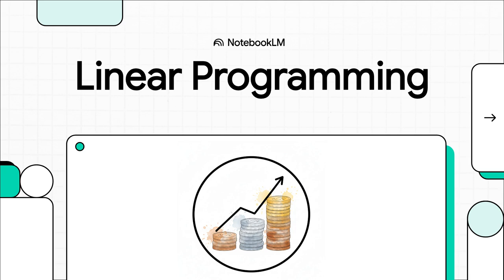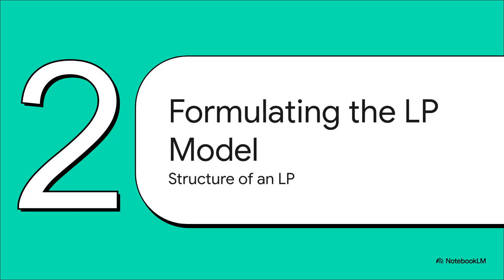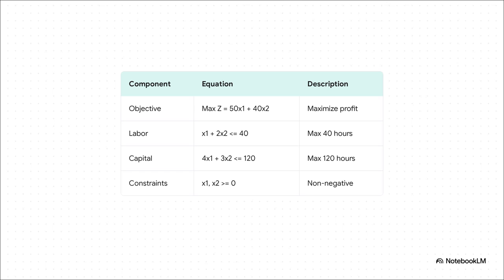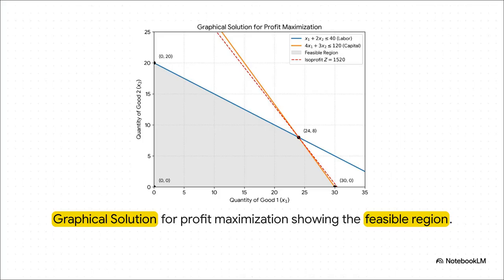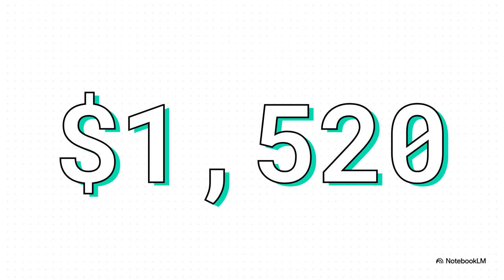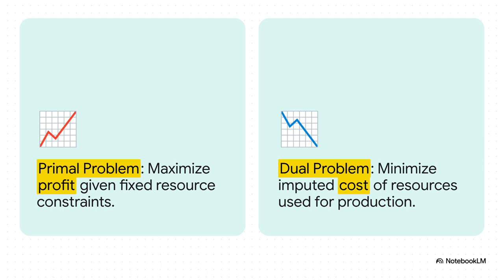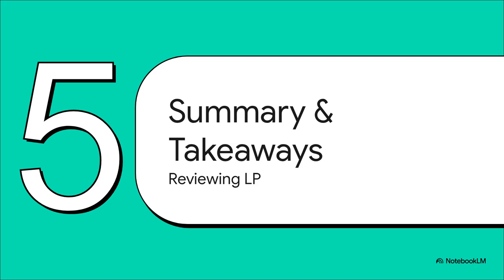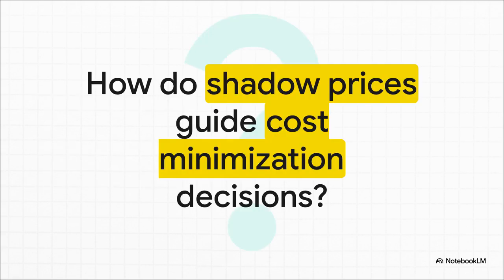Linear programming : Mathematics For Economist-II